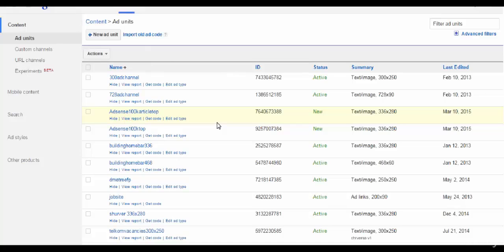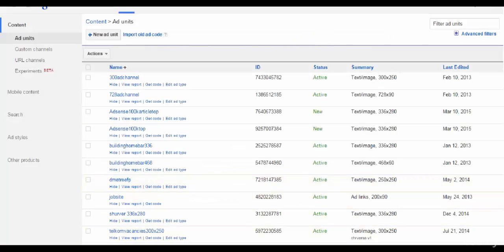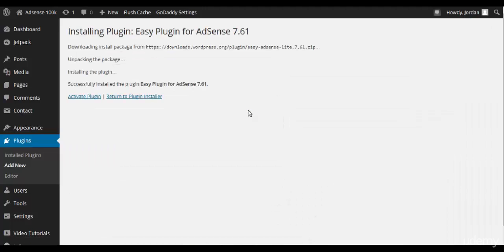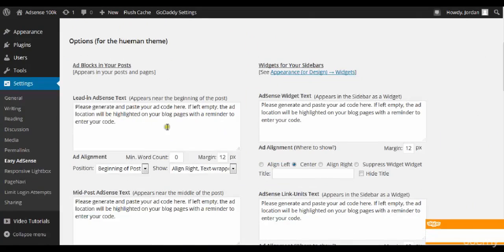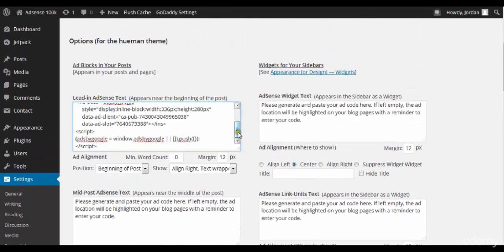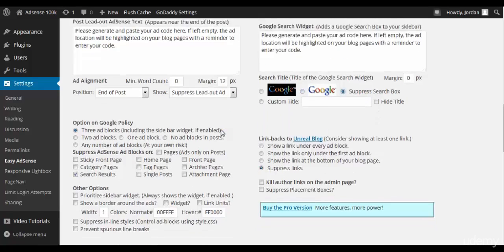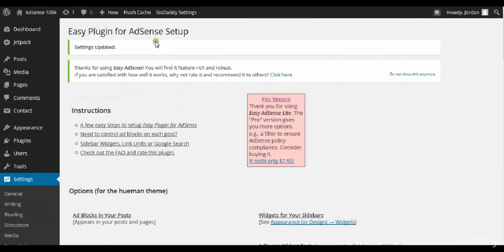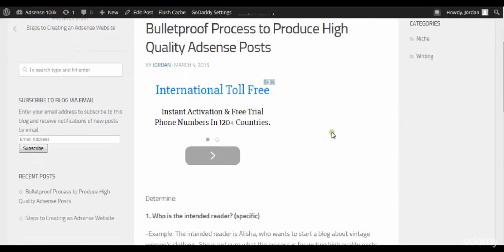13 Placing the Adsense ad on your website